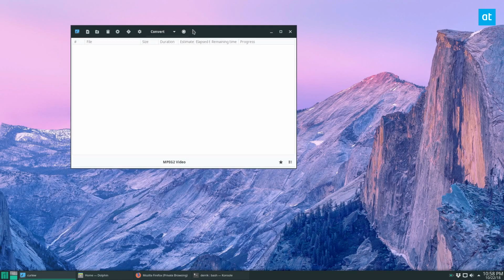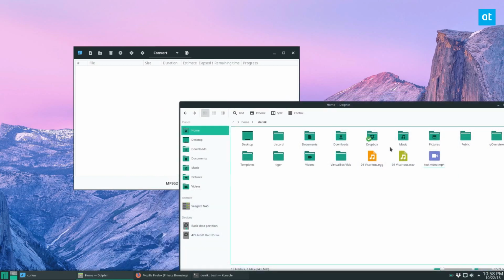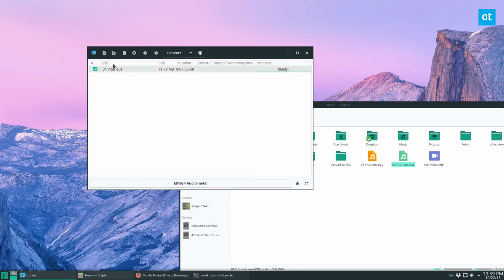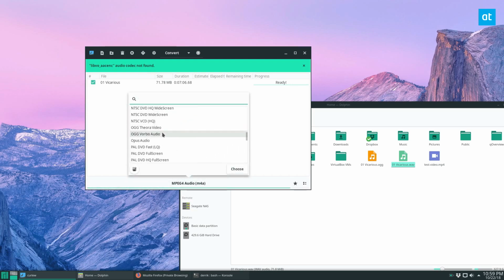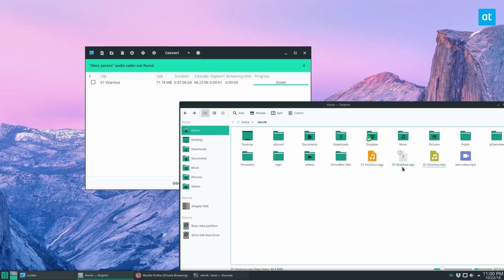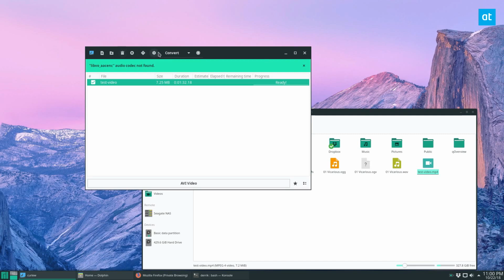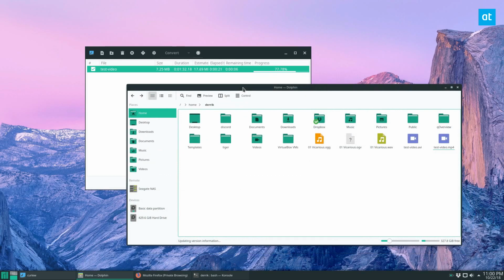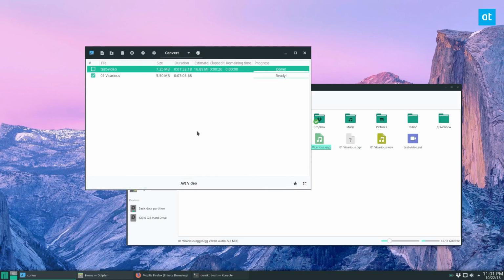How To Install 0 A.D. on Linux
0 A.D. is an open source real-time strategy game for Linux and other platforms. Gameplay consists of maintaining your unique civilization while history passes by. The game isn’t a Sid Meyer’s Civilization clone. Instead, it aims to be a different, free alternative for fans of history and strategy. In this tutorial, we’ll be going over how to install 0 A.D. on Linux. We will be covering all major Linux distributions.